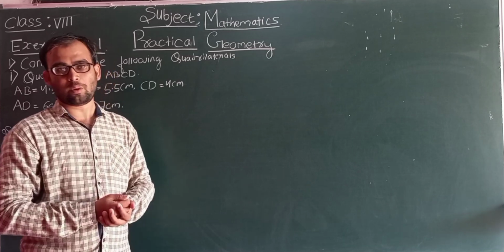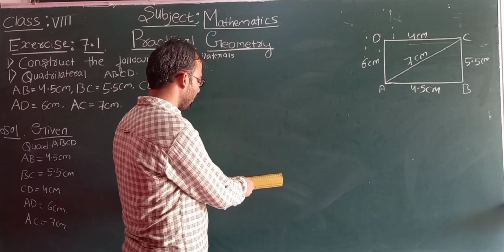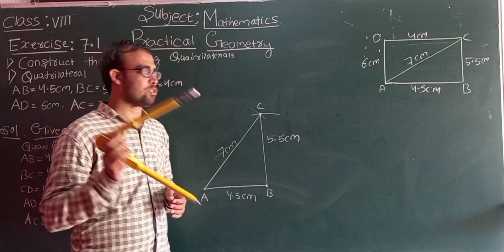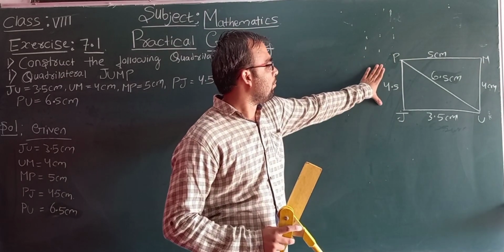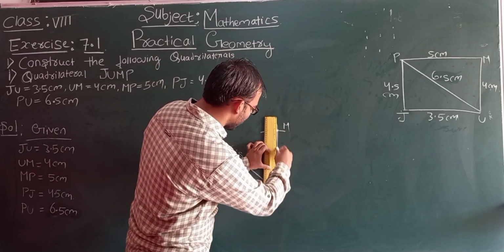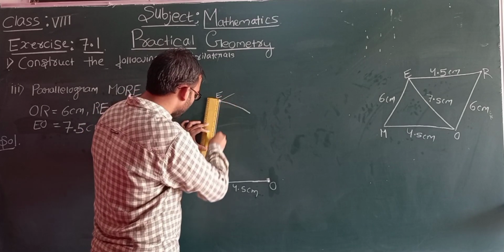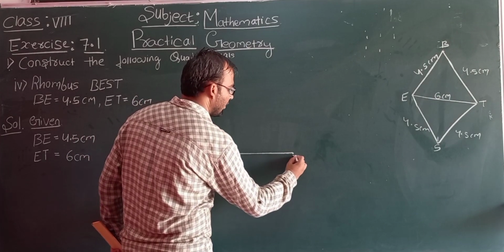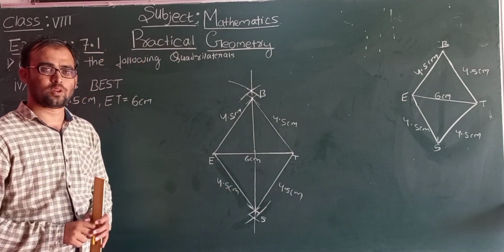7 December 2020